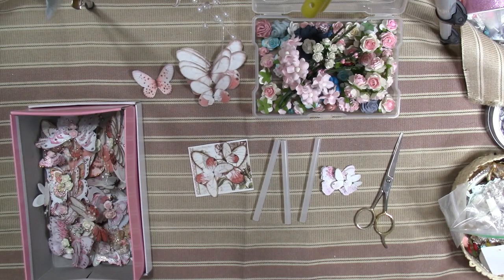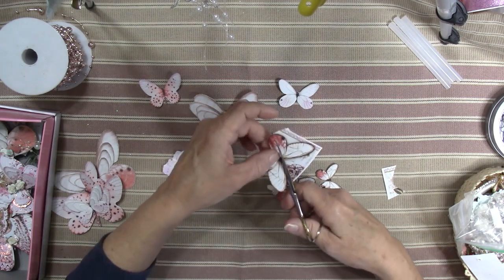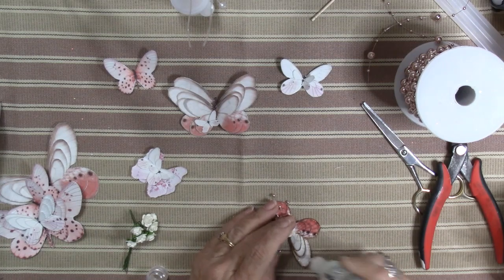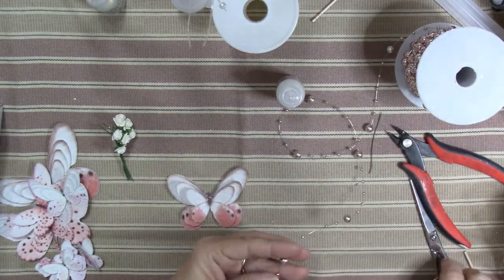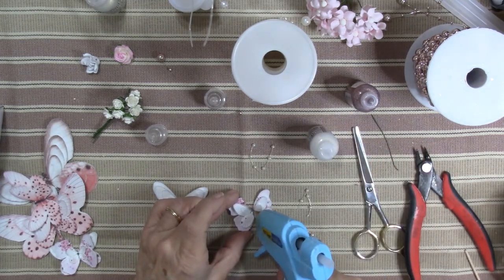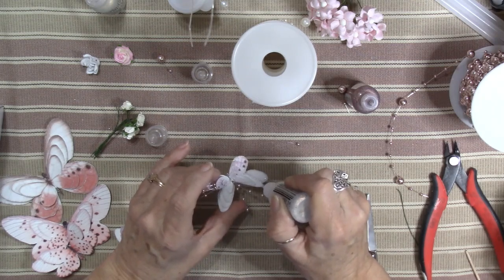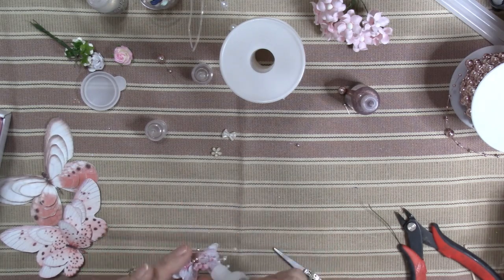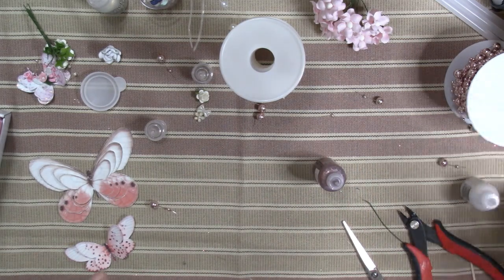Butterflies Everywhere - DIY - Make your own Beautiful Butterflies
These butterflies are so beautiful and easy to make yourself.  I take cardstock paper and print different sizes and put them together to make these 3-D beauties.  If you don't want to make them yourself, I will be adding some of these beauties to my Etsy Shop soon.